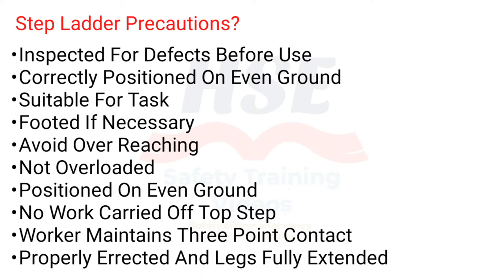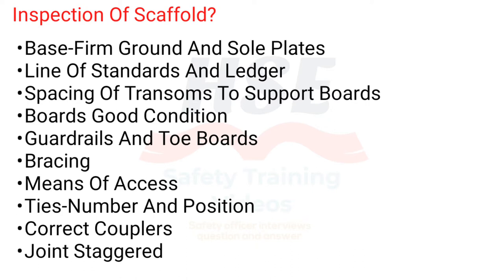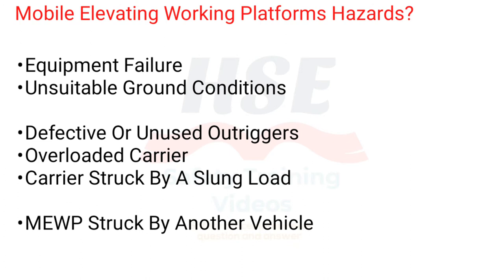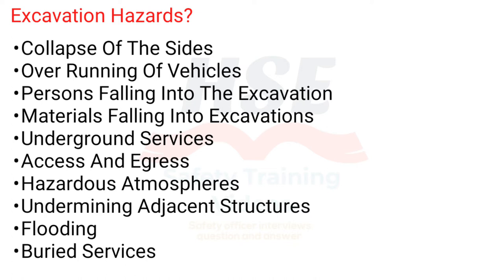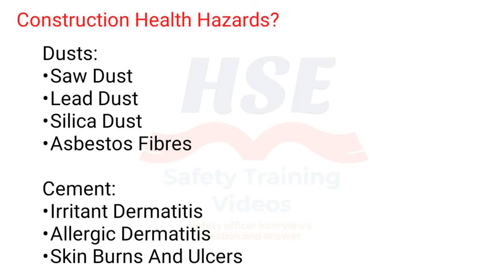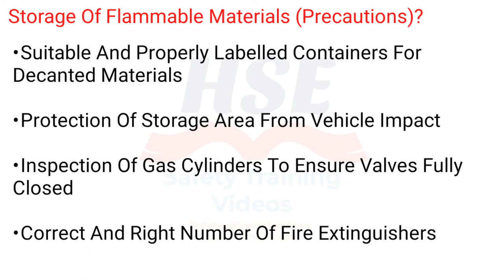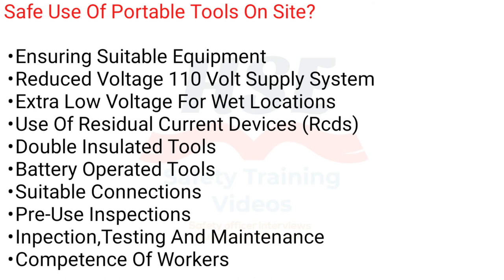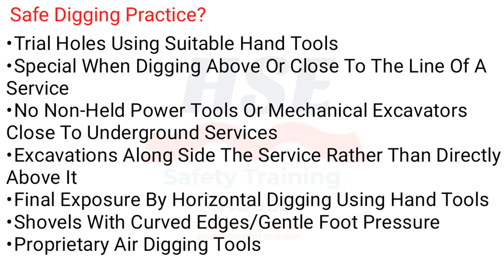Construction Hazards .....2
Construction Hazards,
HSE INTERVIEW QUESTIONS AND ANSWER PART - 3, VOL - 03,
Nebosh exam question and answer, Nebosh important model question and answer